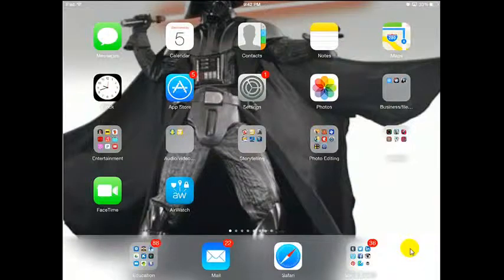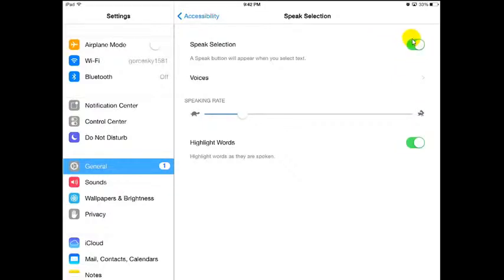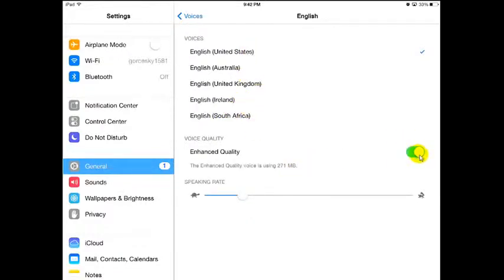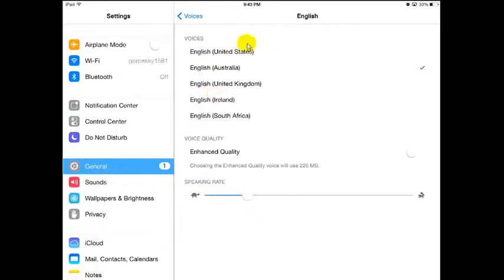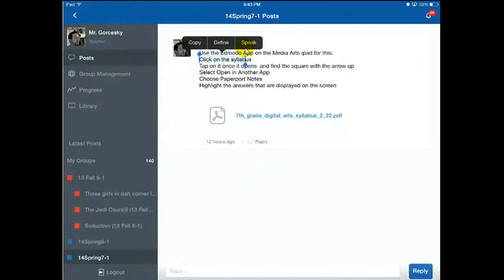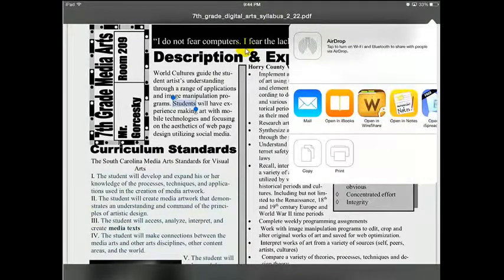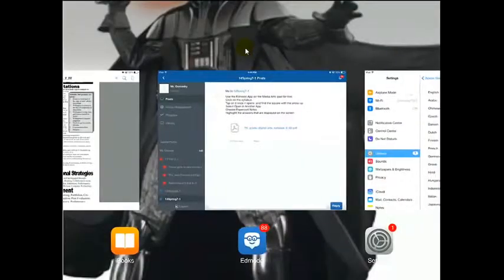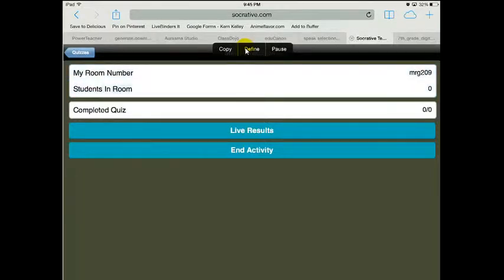How Speak Selection can help reduce Oral Administration of Instructions Time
Speak Selection is a great tool on the iPad that can help your students become more like independent learners. Instead of the teacher having to constantly read directions or tests, the student can highlight text on their iPad and it can read to them.